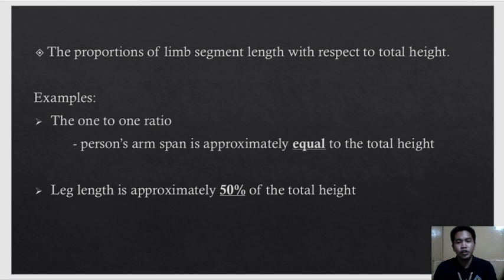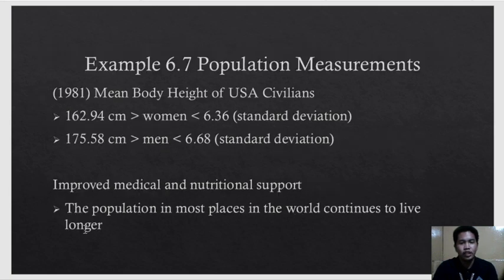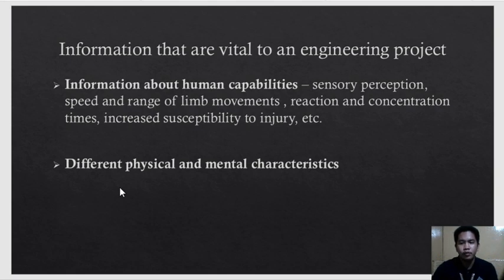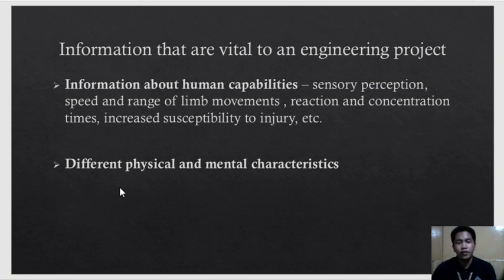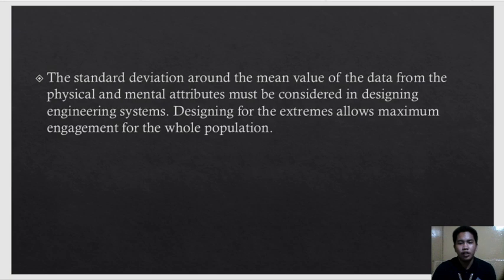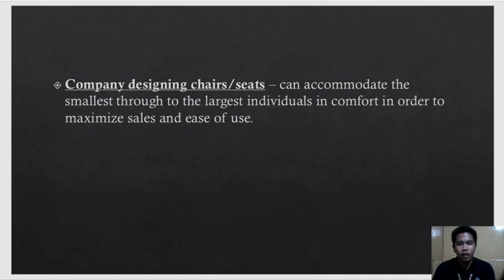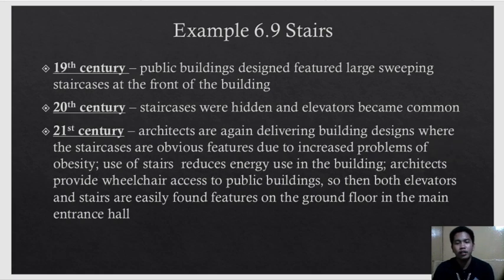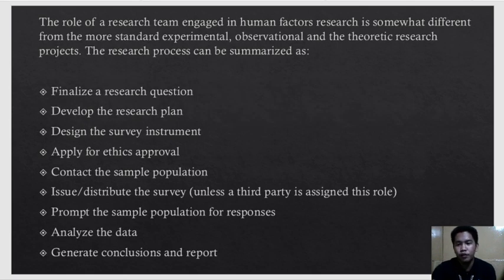Ergonomics and Human Factors